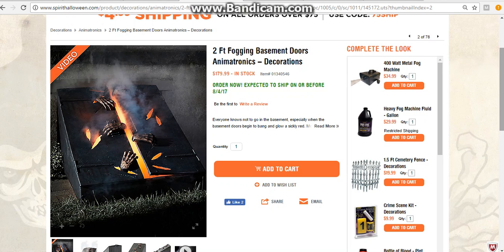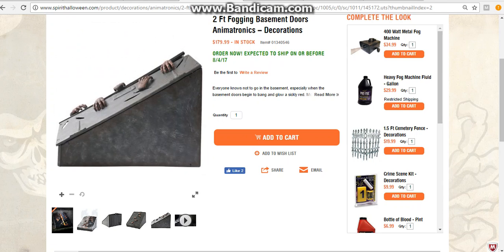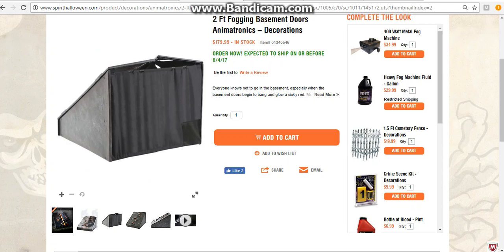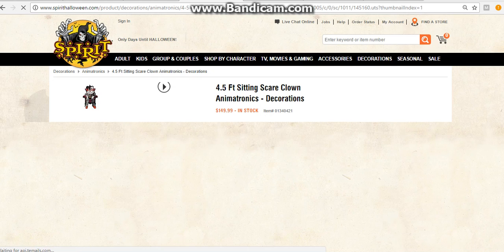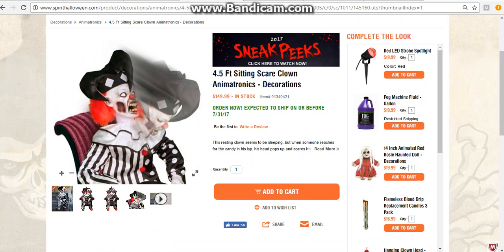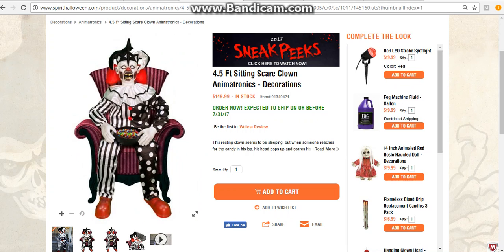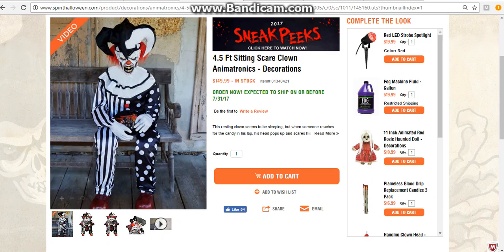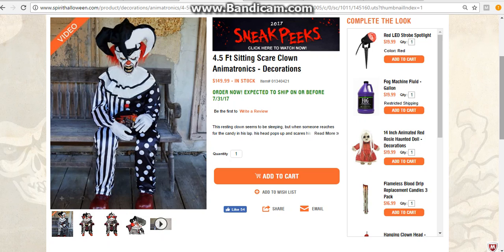my opinion on the 2 Ft Fogging Basement Doors and the 4.5 Ft Sitting Scare Clown